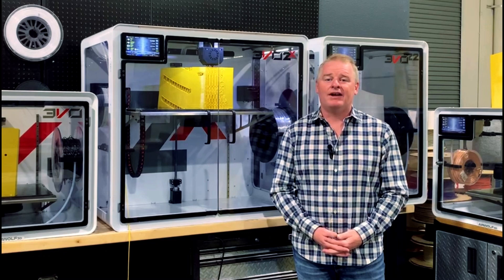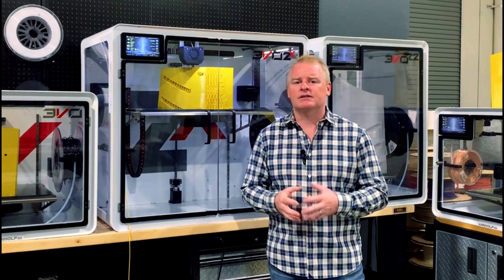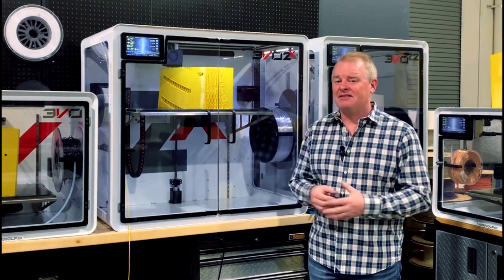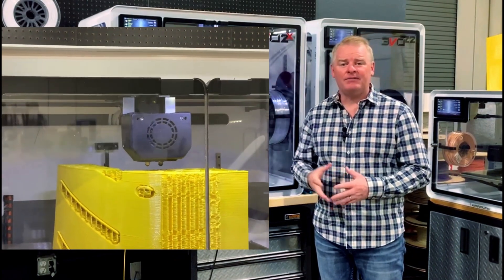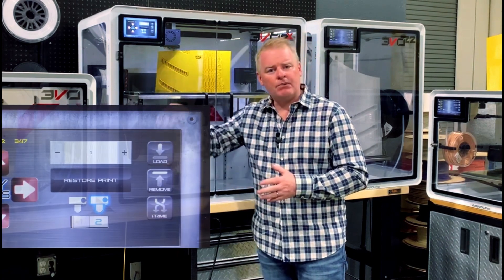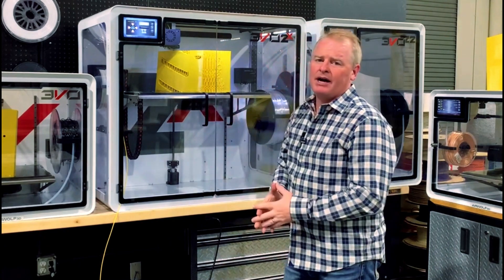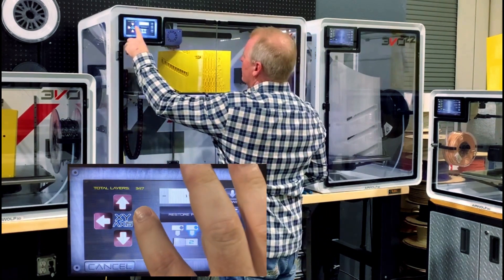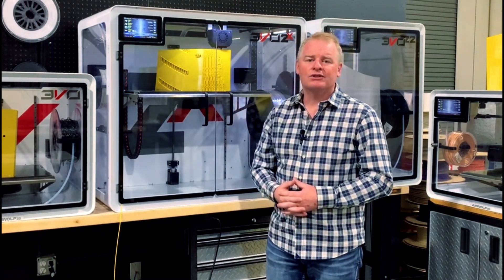3D Printer Restore Function - Ran out of filament or filament jam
3D printing video by Airwolf 3D.

Video Summary: